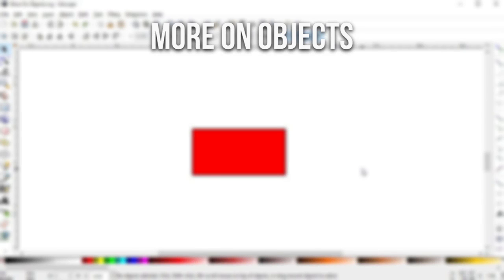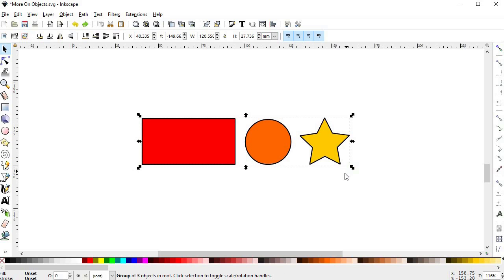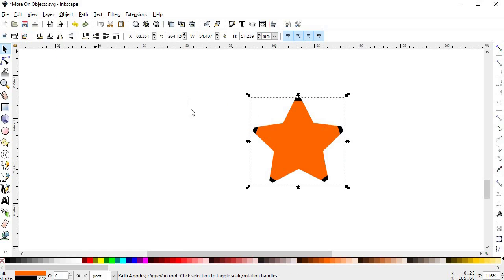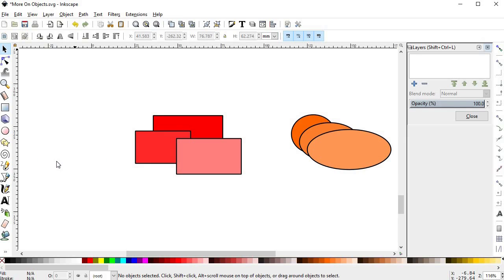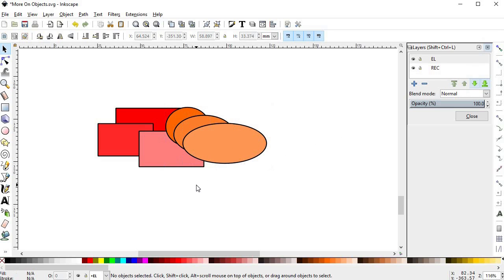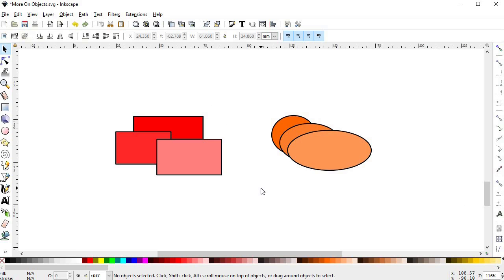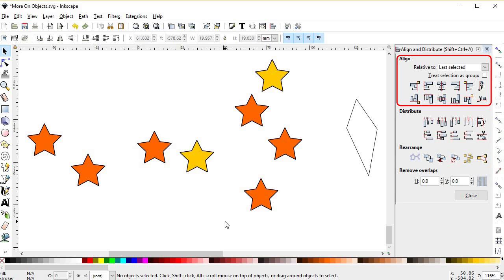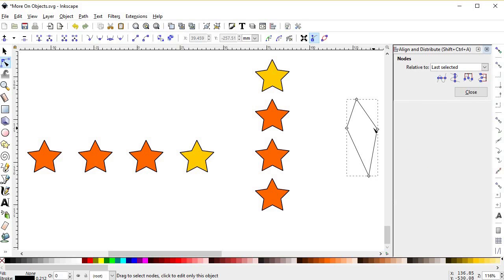Inkscape Illustration Course 5 - More On Objects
In this lesson we'll learn the rest of the tool and options related to objects, not only in the Object Selection tool controls, but in the rest of the program.

This is a full course on Inkscape for illustration for beginners. The goal of this video tutorial is to take a concise but thorough look at only the program features that are relevant to illustration, and leave behind eveything else thats more related to graphic design. This way you can start to illustrate as fast as possible.